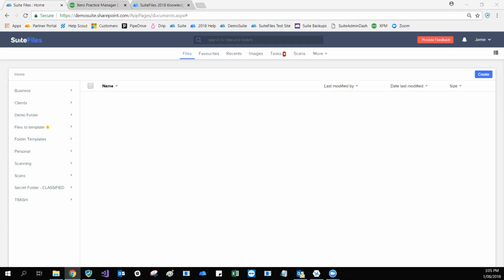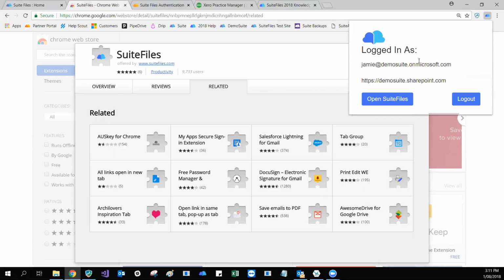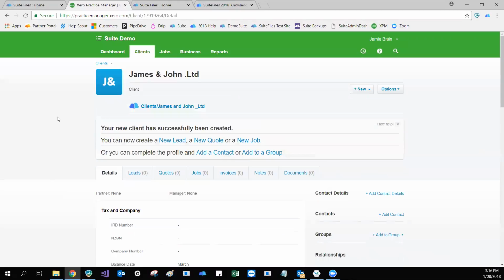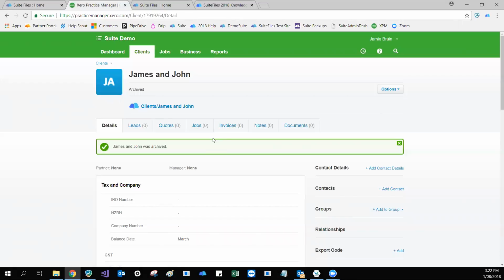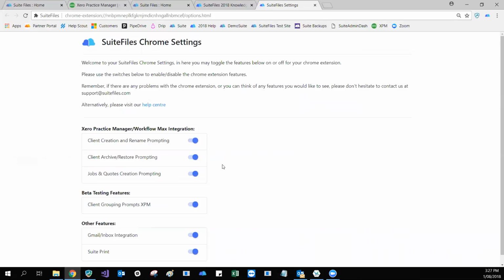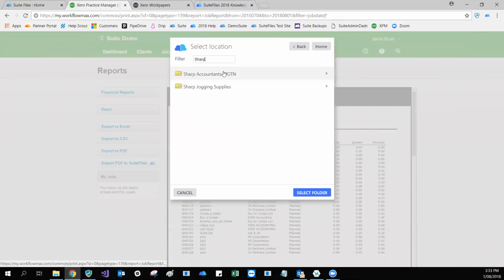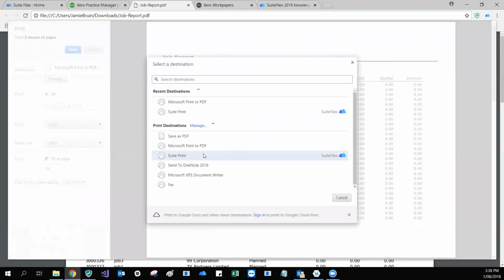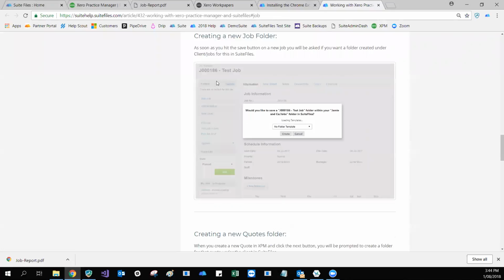SuiteFiles XPM Integration Training August 01